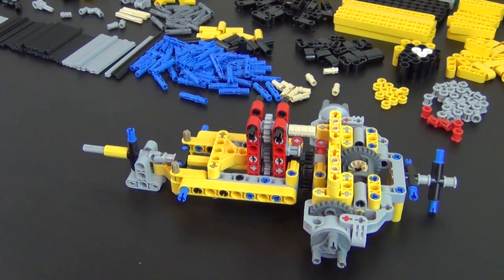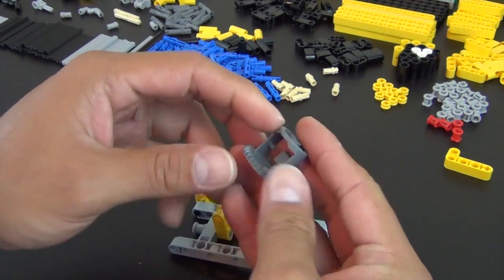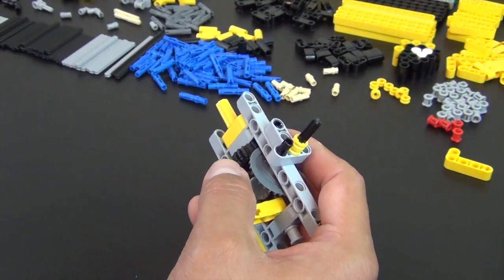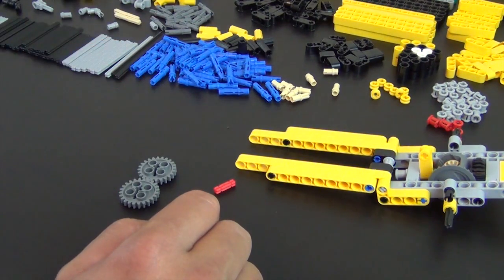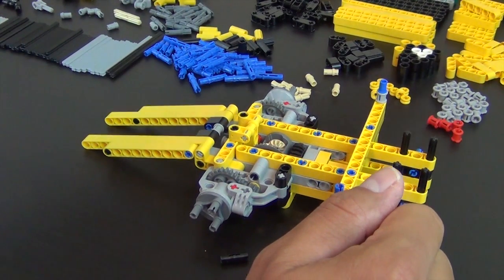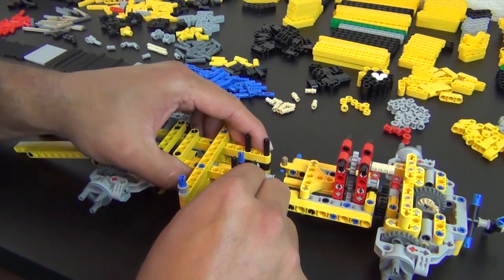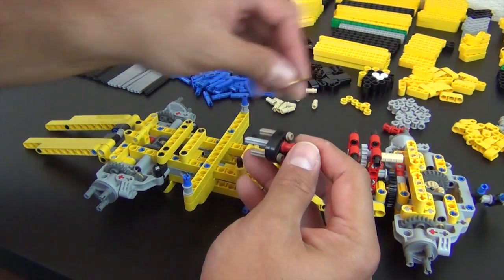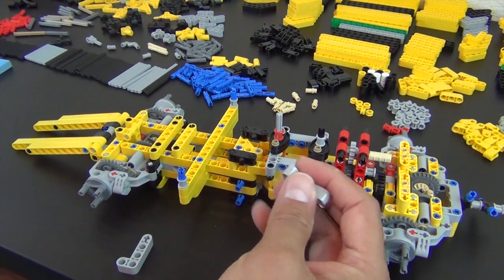Let's Build - Lego Technic Wheel Loader Set #42030 - Part 2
This is part two of our nine part series where we build the Lego Technic Wheel Loader Set #42030